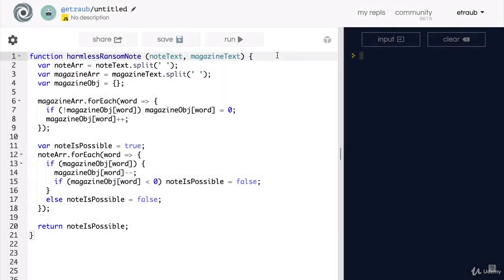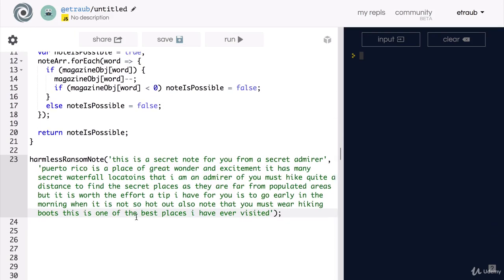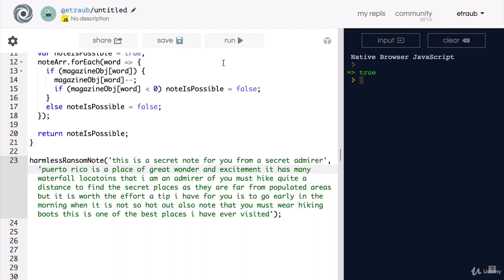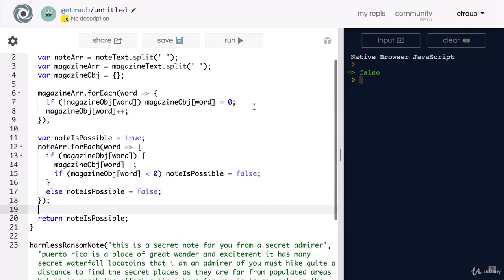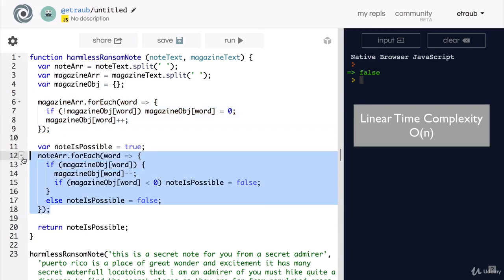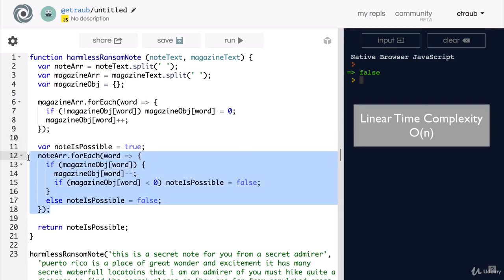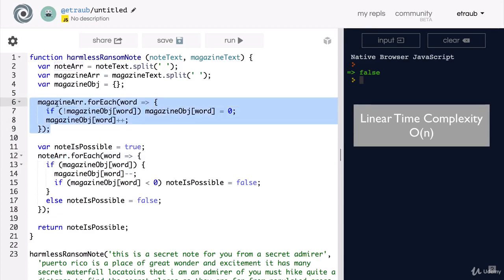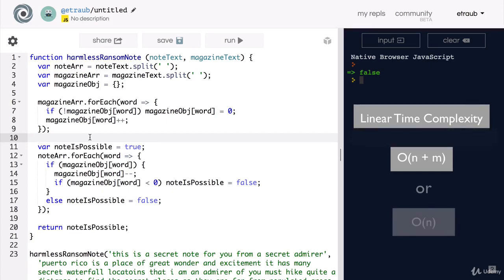011 Harmless Ransom Note Testing